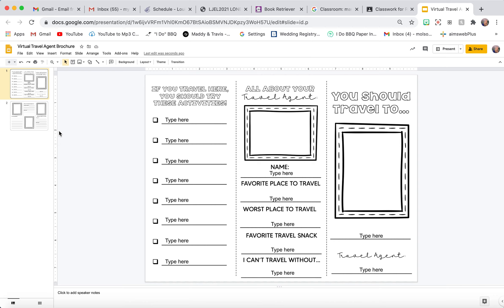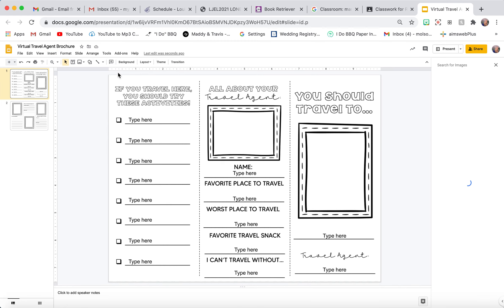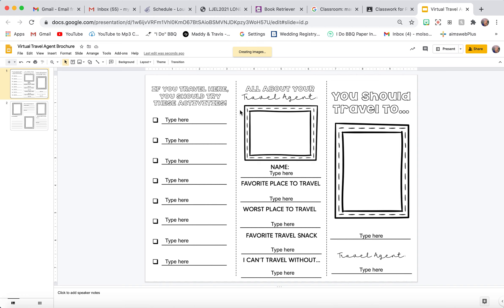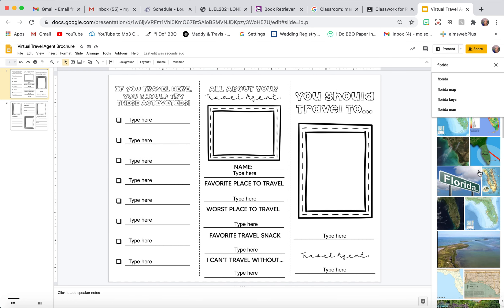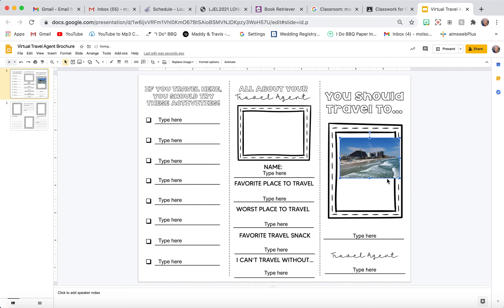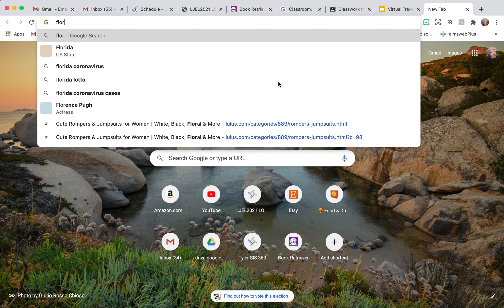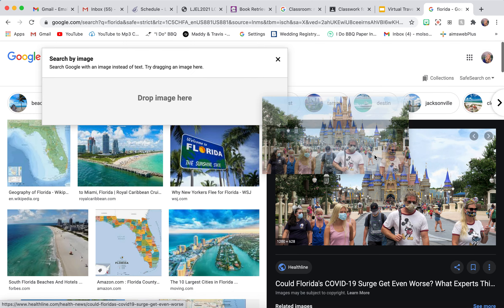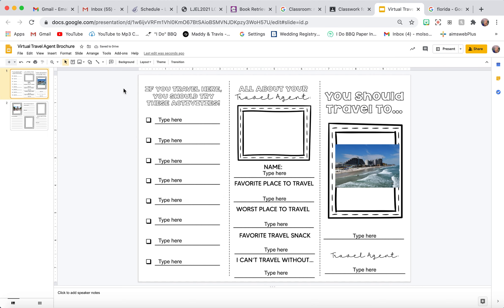Inserting Pictures into Slides